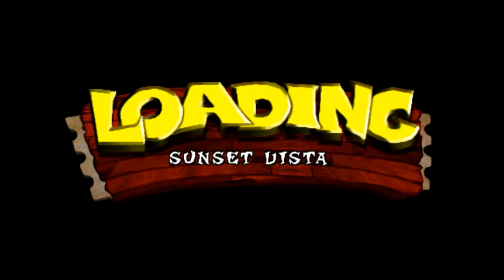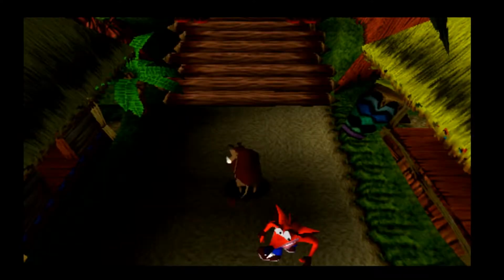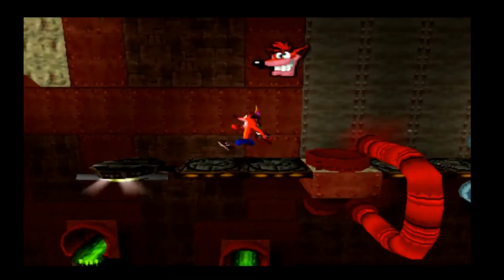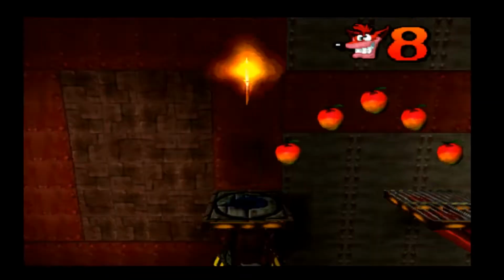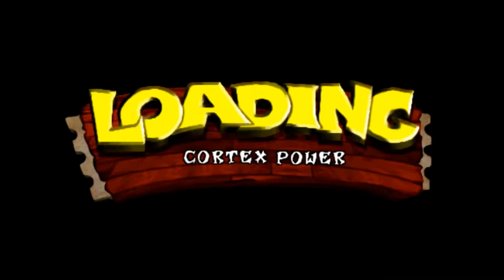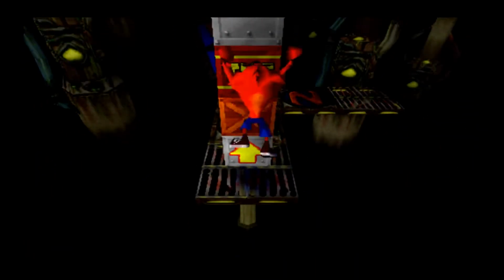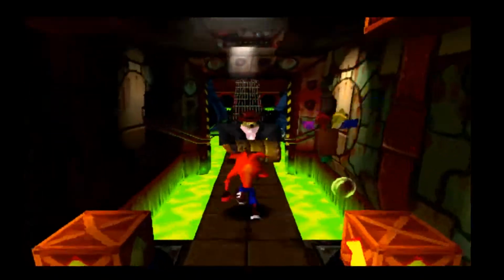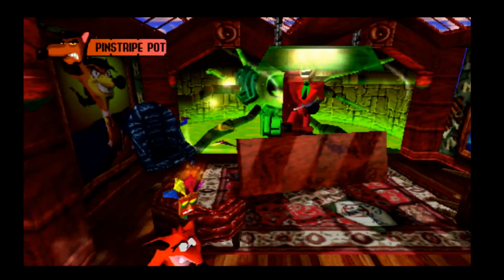Let's Play Crash Bandicoot (PS1) Part 3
The third part of my Crash Bandicoot Let's Play on PS1.

Apologies for a few quality issues with the audio and video, somewhat new recording setup and I'm tweaking settings here and there and getting used to the new stuff.